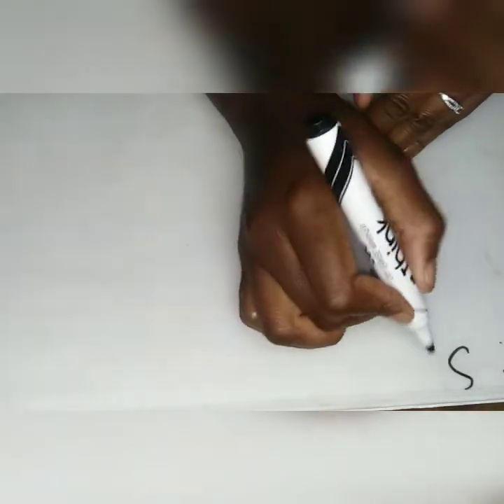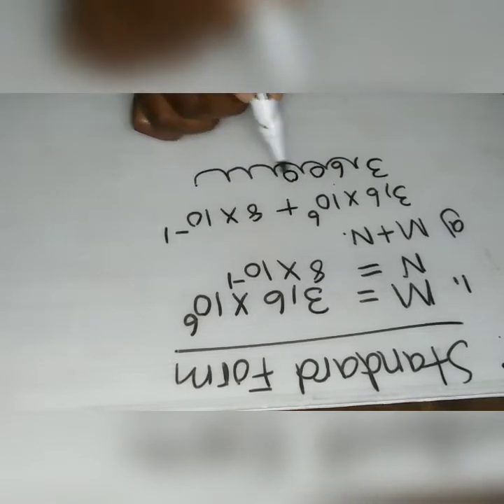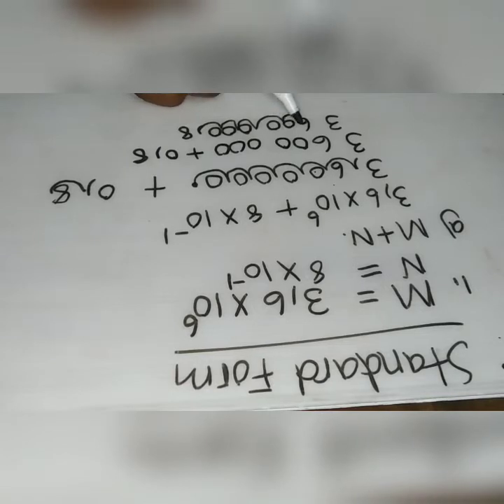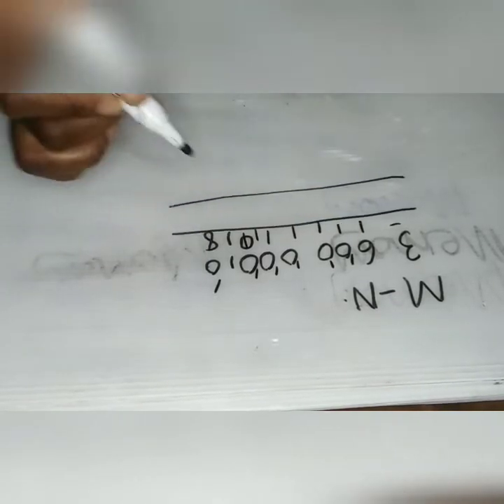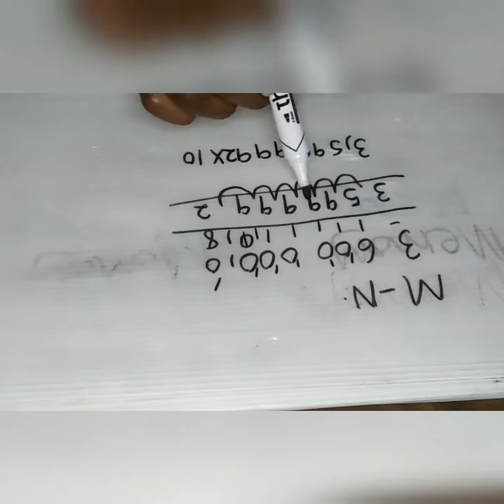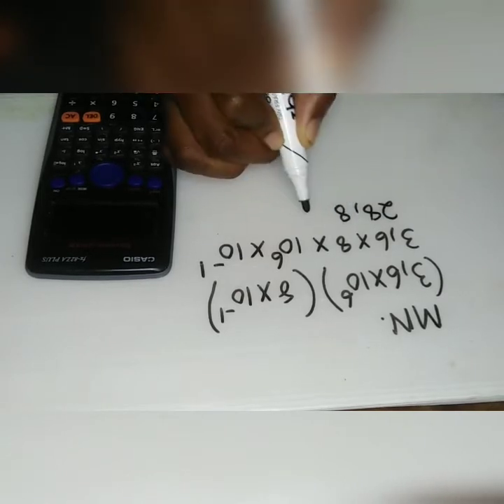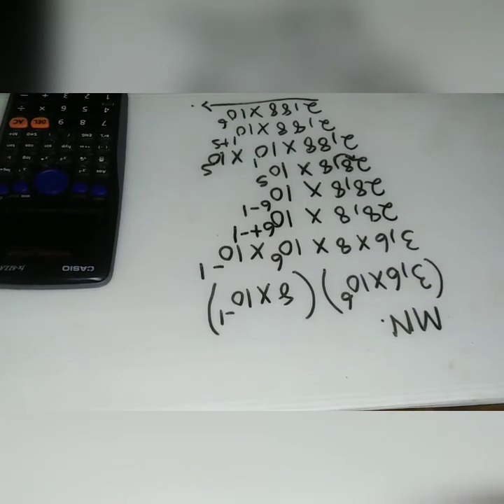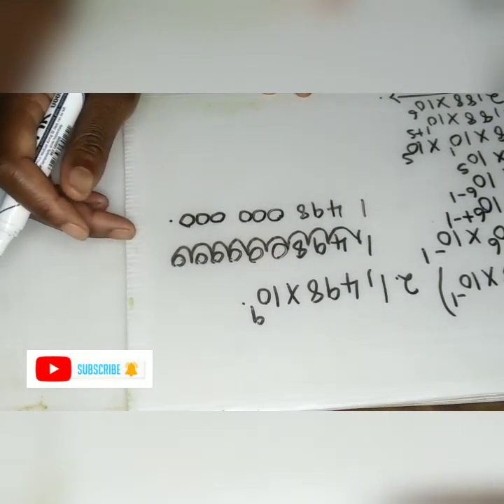STANDARD FORM TEST 1 REVESION Part 1